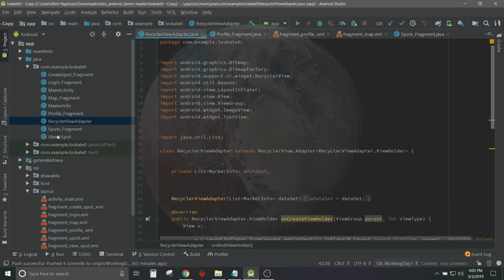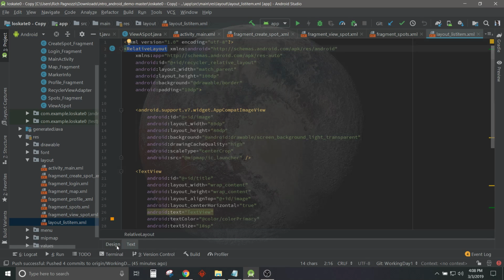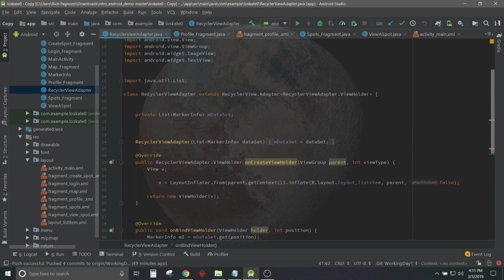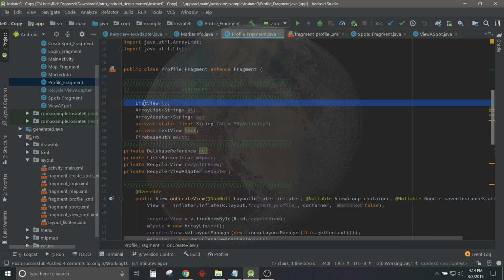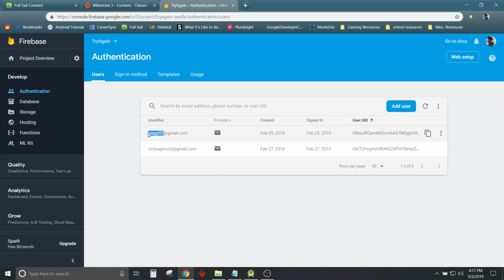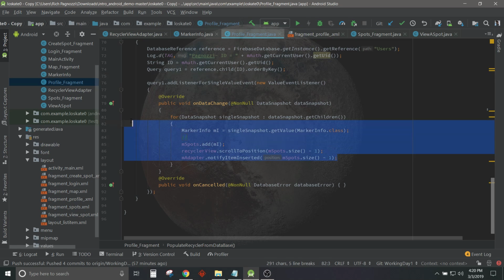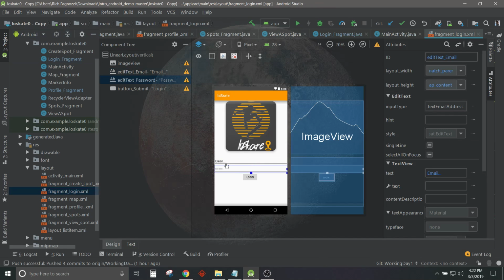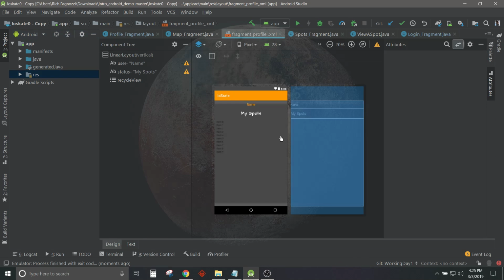M4 Code Review